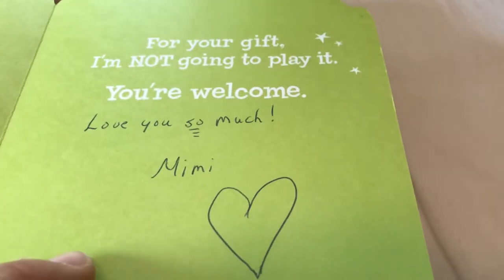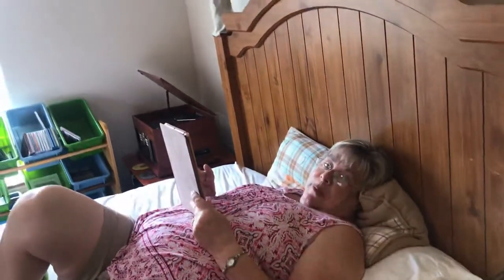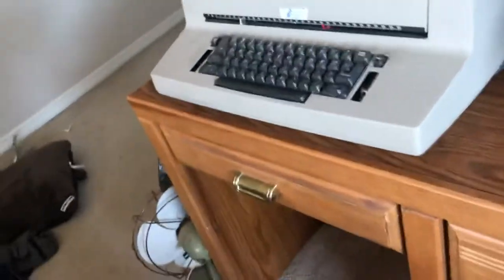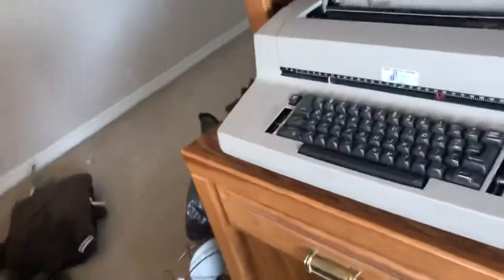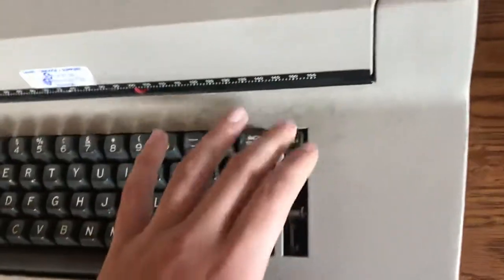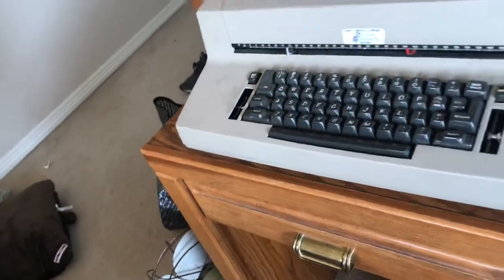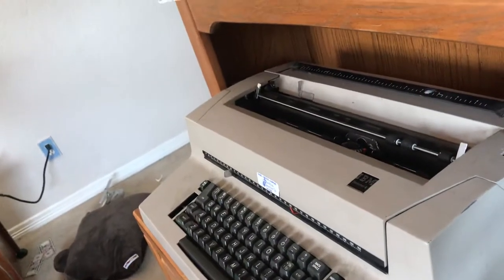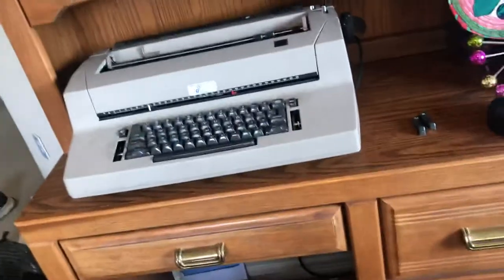IBM Selectric II Typewriter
I finally got one!